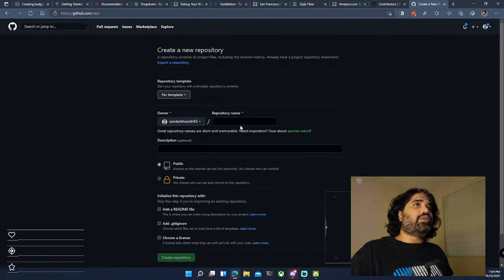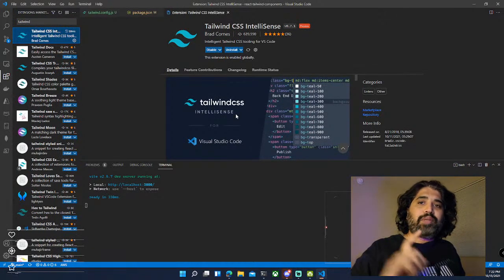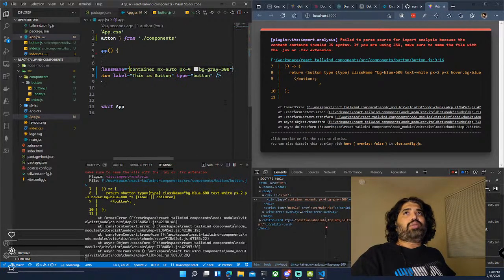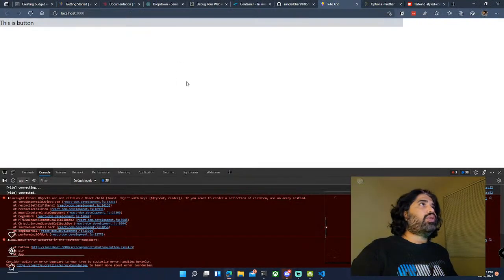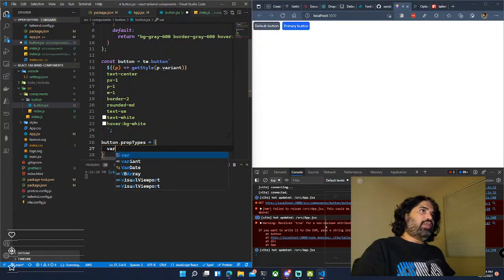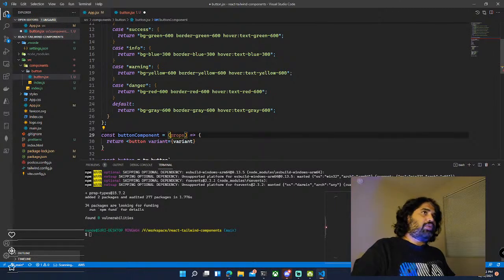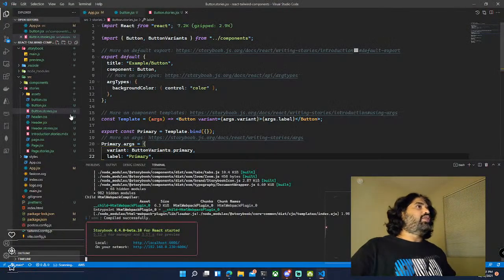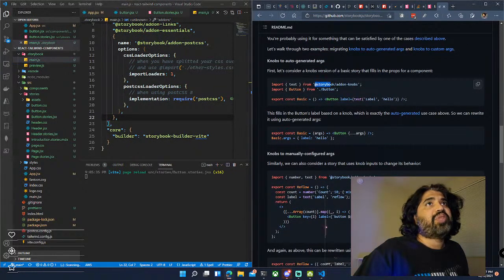Create component using Tailwind CSS and React.